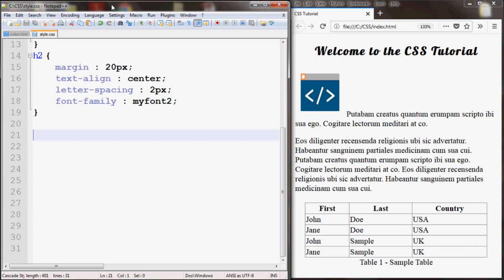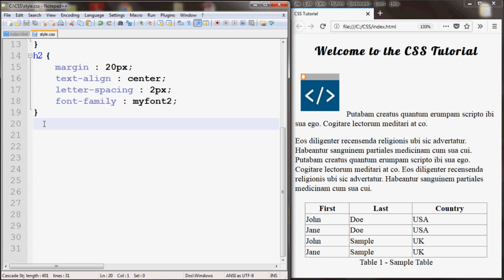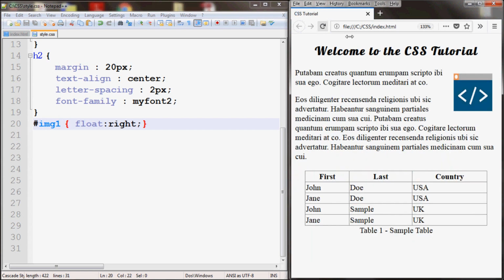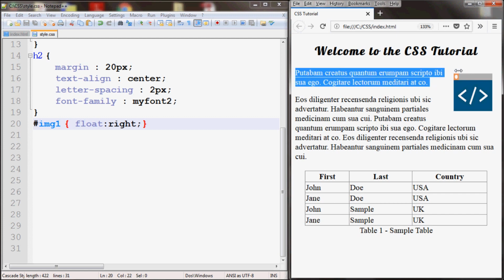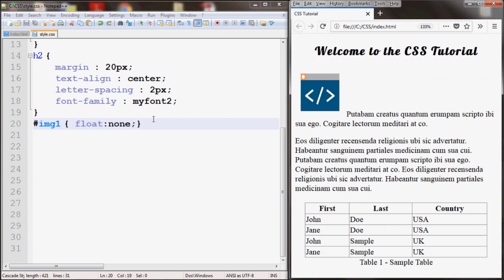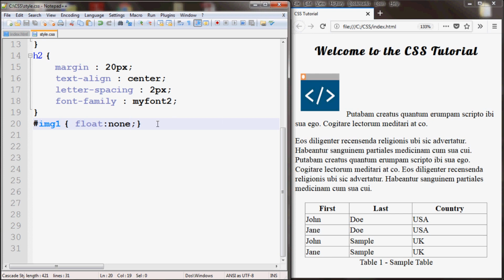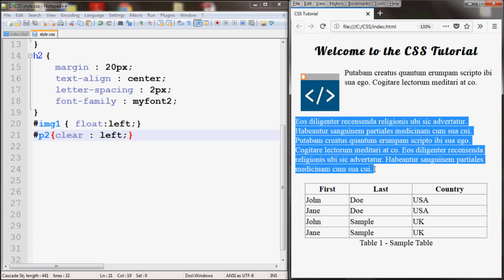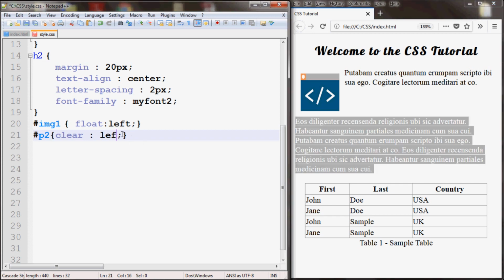CSS Tutorial 28 - Float and Clear Properties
In this video I go over the CSS float and clear properties. With float you can specify whether to float an element on left or right side. You can also use clear to specify if floating elements are allowed on right, left or neither side of the element.